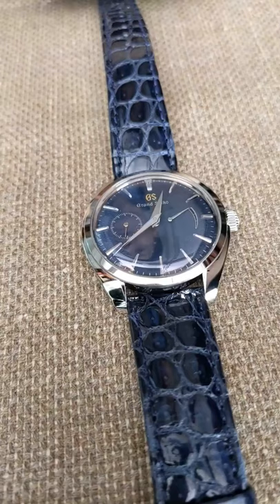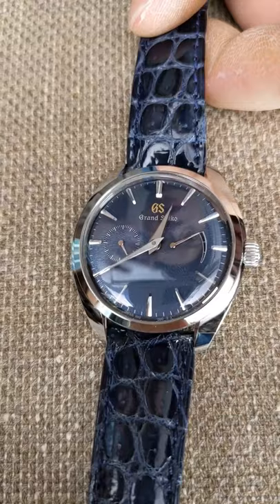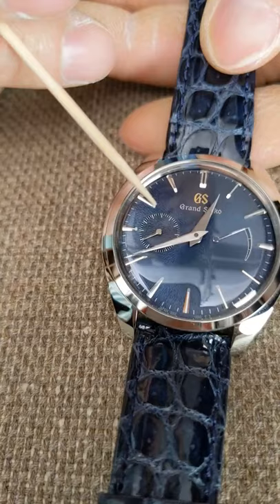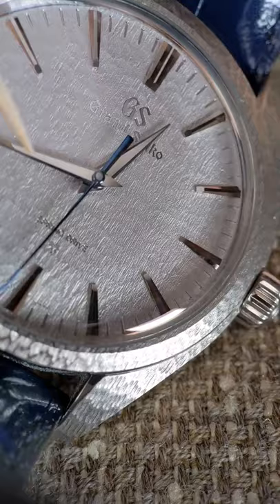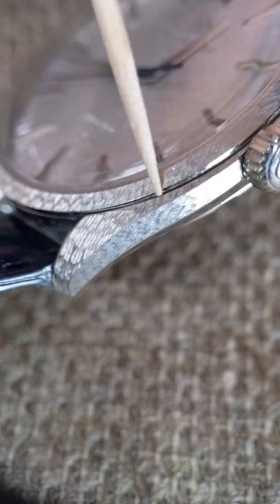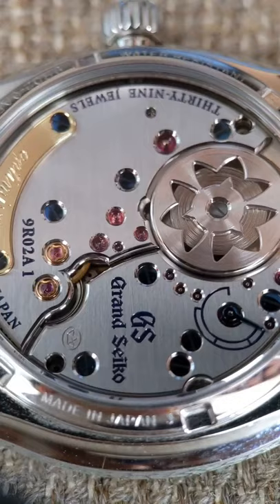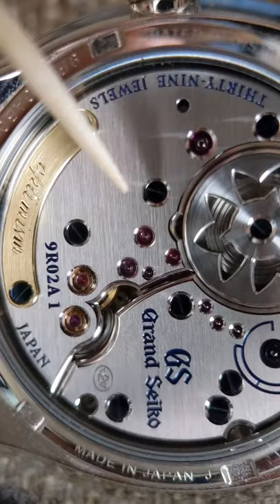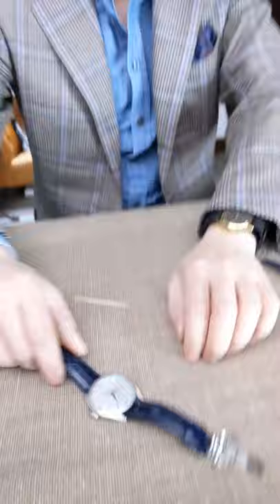Q&A #27 Exploration of the Grand Seiko SBGZ001 and the Thin Dress Series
Our series of Questions and Answers with The Armoury Founders, Mark Cho and Alan See. In this video we are discussing a companion to an article Mark published on SJX Watches. It covers the Grand Seiko Thin Dress Series including the SBGZ001, SBGY003 and SBGK005. Thanks to Grand Seiko for arranging the interviews with their design and product teams!